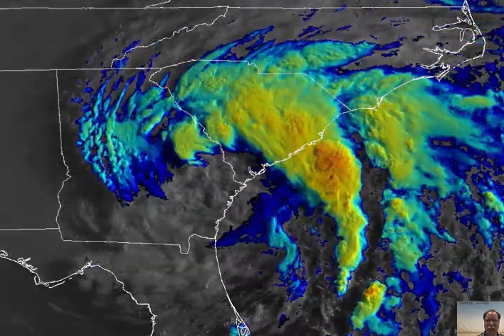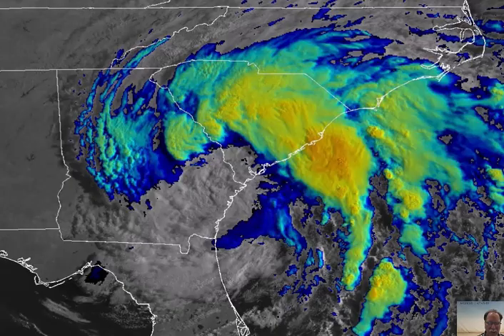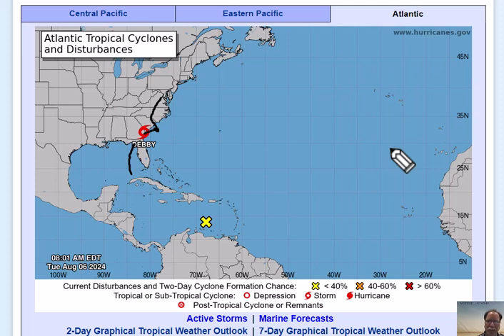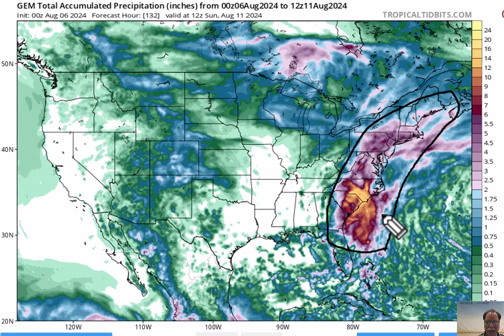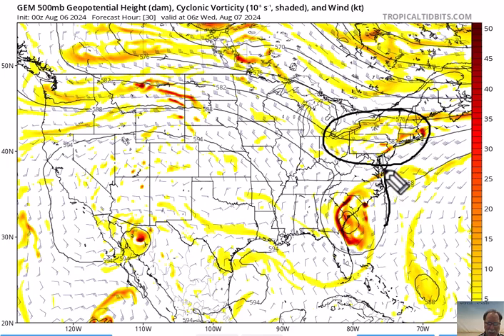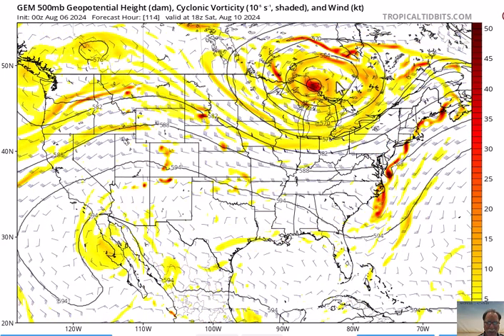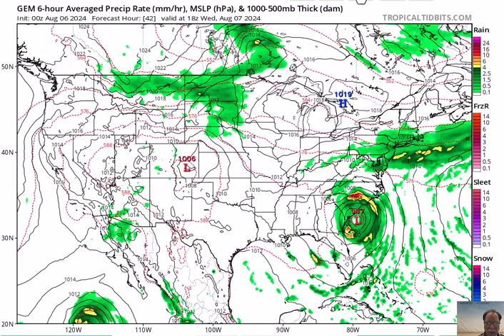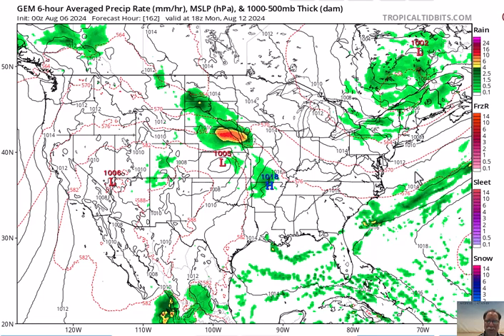Tues 06 Aug 2024 "TS Debby to move back out over the open waters...heavy rains all along east coast"